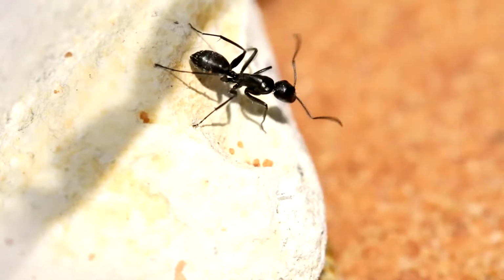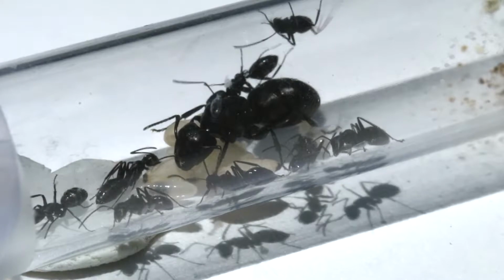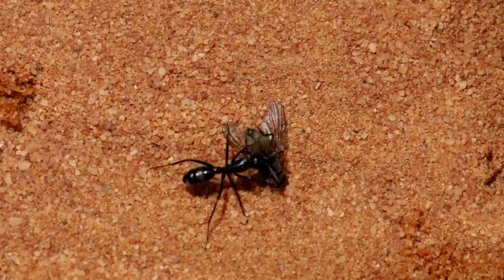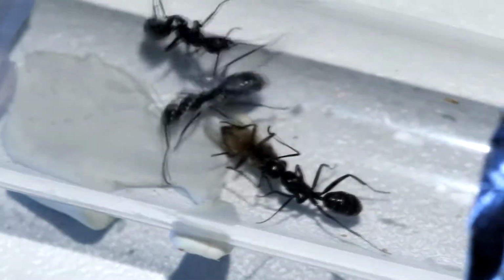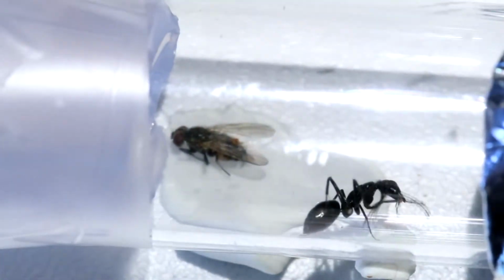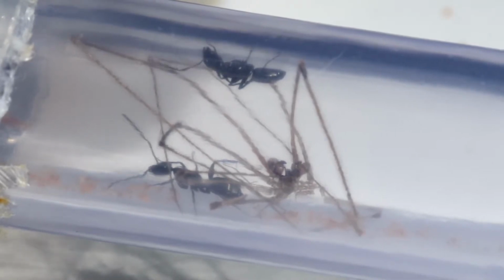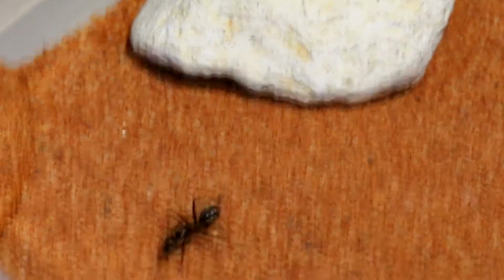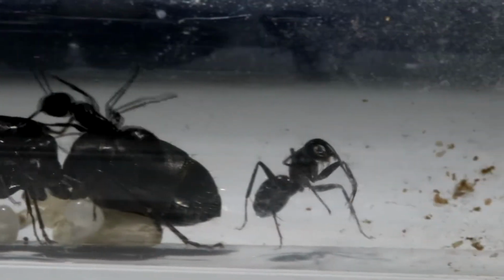They Took it Into the Nest! | Camponotus Vagus Update #1 - Ant Holleufer